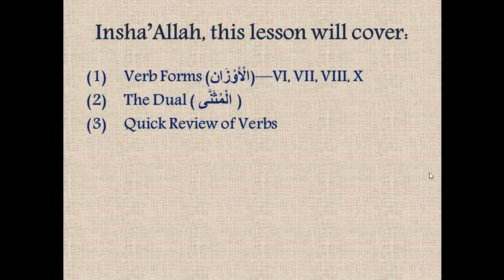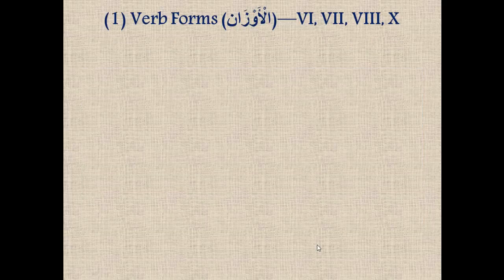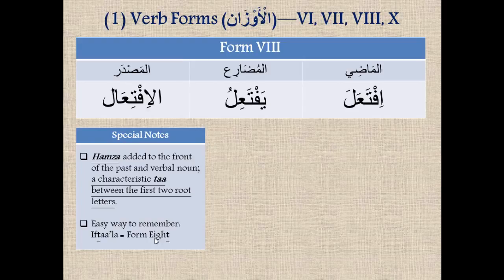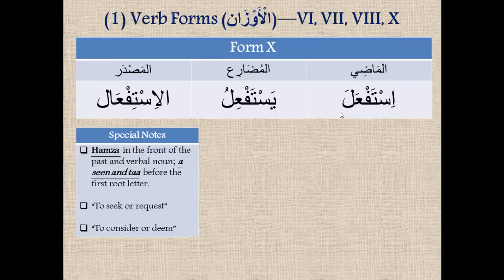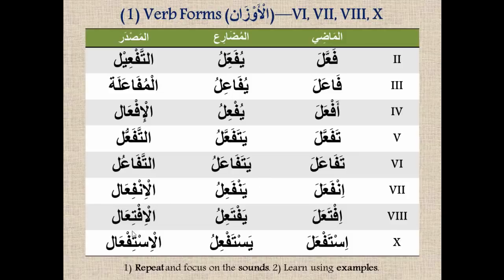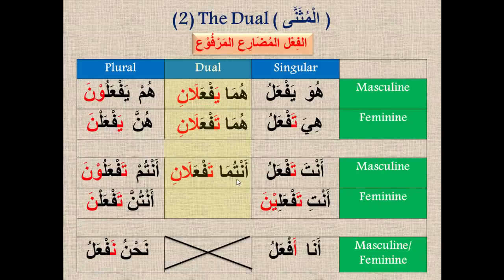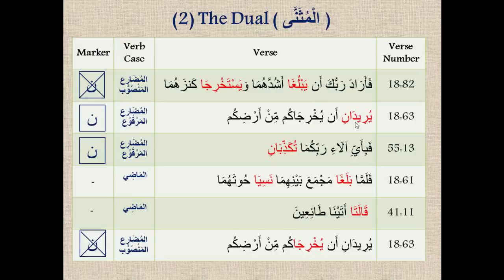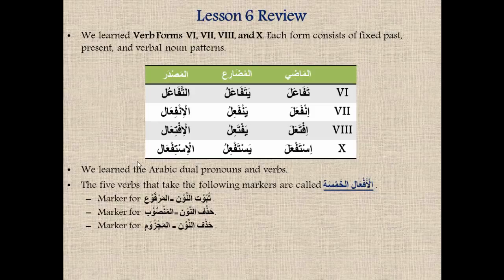Learn Arabic Lesson 6 Arabic Grammar for Understanding the Quranvia torchbrowser com 1